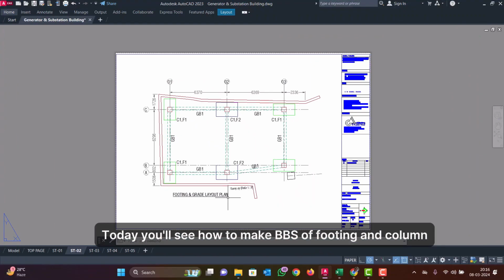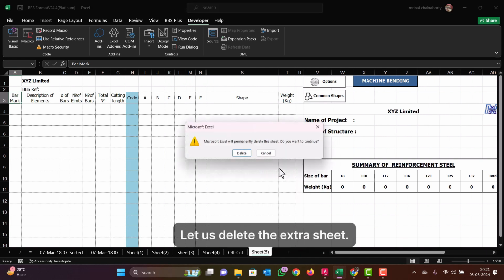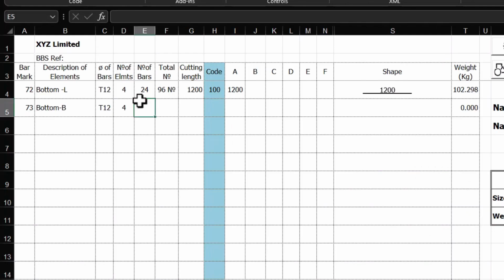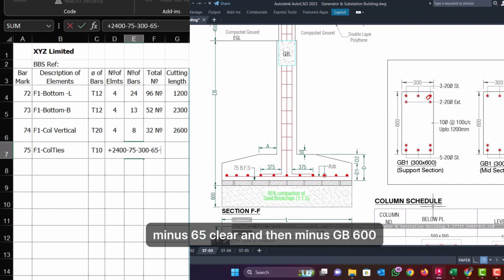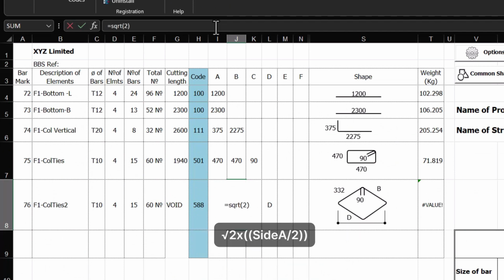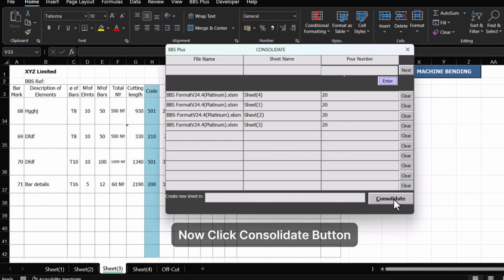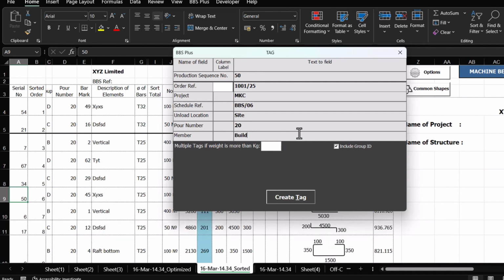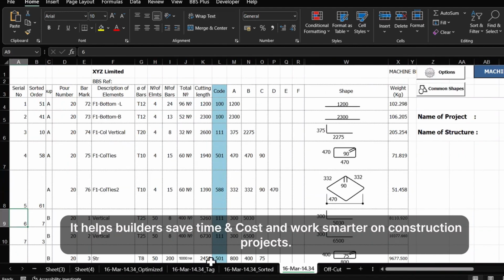Learn How to Create a Bar Bending Schedule with BBS Plus Platinum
In this video, I will guide you through the process of creating a Bar Bending Schedule using the BBS Plus Platinum Version. I will show you step by step how to generate a BBS for a footing and column, optimize it, and generate tags. I will also introduce the new off-cut optimization feature in version 24 of BBS Platinum, which helps reduce rebar wastage. Join me in this easy-to-follow tutorial and master the art of creating BBS like a pro!

Read this Article to learn how to make Bar Bending Schedule using BBS Plus

Are you tired of manually creating Bar Bending Schedule? Look no further! Our software streamlines the process, allowing you to quickly and easily create schedules based on the bending code selected.
With BBS Plus, you'll have access to cut length formulas and shape images, as well as the option to select between manual and machine bending.
BBS Plus also includes a floating window displaying commonly used shape codes, to make the process even more efficient.
Once your BBS is complete, BBS Plus allows you to consolidate multiple sheets, create an economic length chart, and even generate tag numbers for your professional bending team. This will not only make your bending process more organized and efficient but also help you to reduce wastage of reinforcement bars.
Speaking of cost savings, BBS Plus is designed to drastically reduce wastage of reinforcement bars. When you're working on a construction project, every piece of material counts and every penny saved is a penny earned. With our software, you can optimize your bending schedule to minimize wastage, which means you can save on material costs and ultimately increase your profit margins.
Say goodbye to the tedious task of manual Bar Bending scheduling and hello to a more efficient and professional process with our Bar Bending Schedule software named BBS Plus. Try it now and see the difference it makes to your bottom line.
Don't wait any longer, take advantage of our software today. Our team is ready to assist you and answer any questions you may have. Upgrade your BBS process and experience the benefits for yourself! With BBS Plus, you can save money, increase efficiency, and make your construction projects more profitable.

You might be searching:
software for bar bending schedule
reinforcement steel software
software for steel cut and bend
software for bbs
bar bending schedule software
how to create a bar bending schedule for reinforcement
free bbs software india
construction software
rebar software india
rebarcad cad to bbs
software for construction steel
how to minimize reinforcement steel scrap
bar bending schedule
bbs
rebar
best bar bending schedule software
bar bending schedule software online
bar bending schedule excel
bbs software for civil engineer
what is bbs in civil engineering
how are bbs made
how to make bbs
how to make bbs of column
how to make bbs of slab
how to make bbs of footing
how to make bbs in excel sheet
how to make bbs shape in excel
how to create a bbs